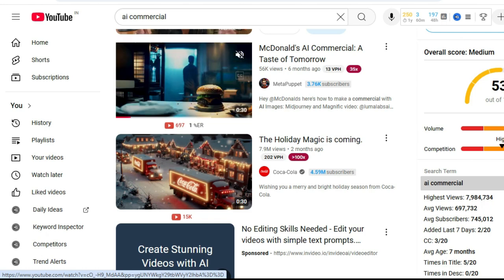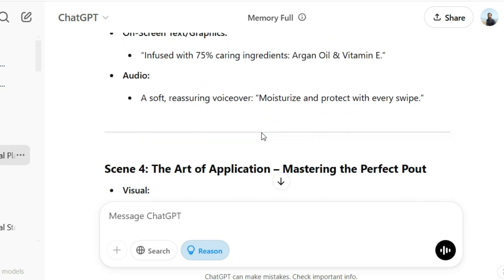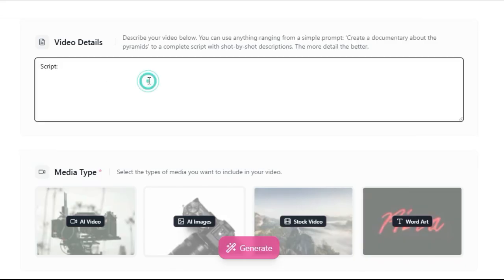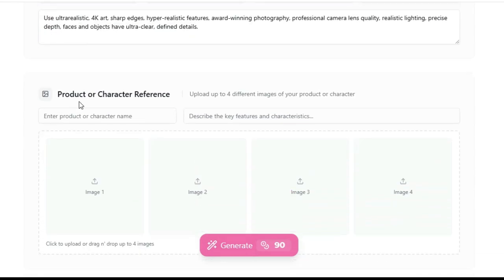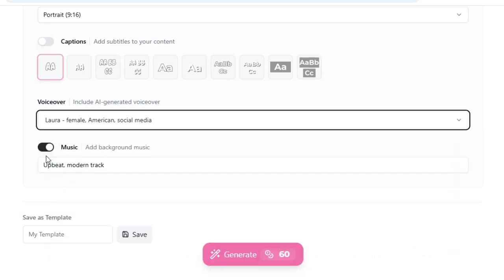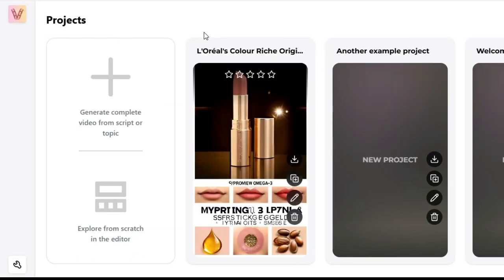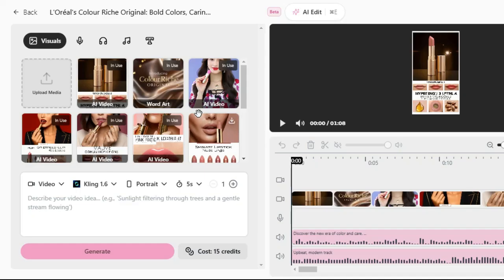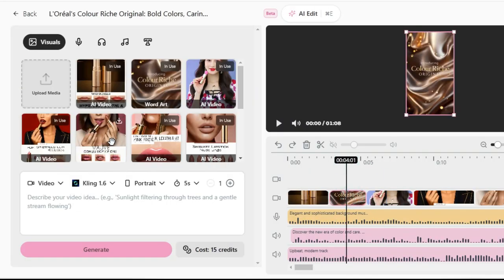How to Generate Commercial Video Ads Using AI